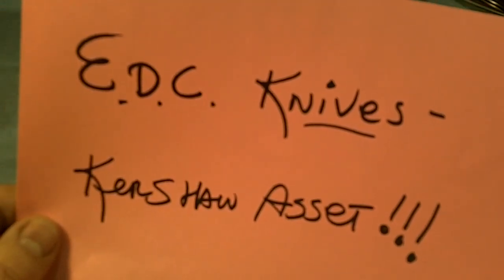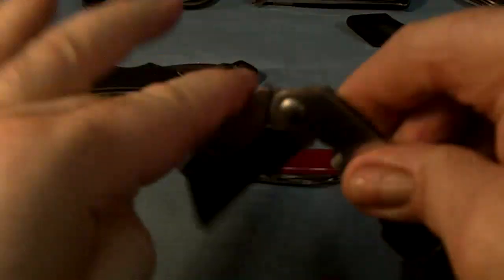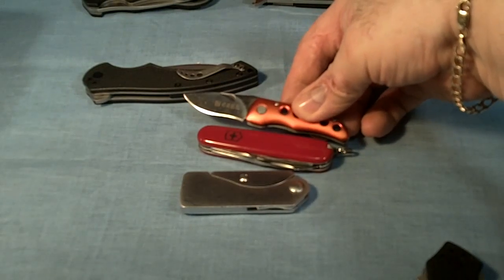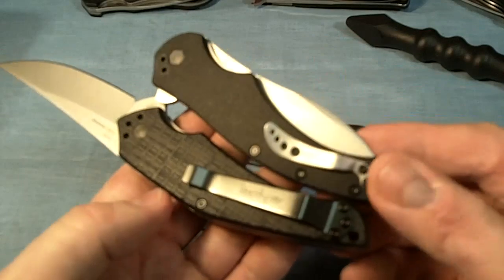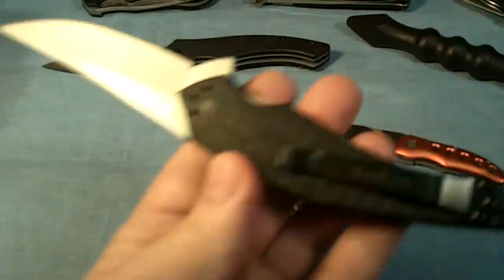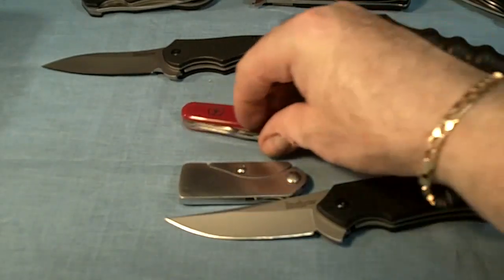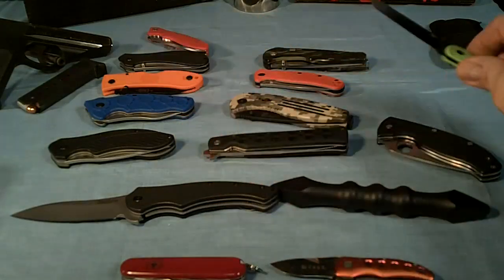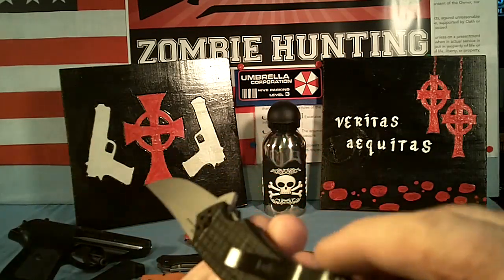EDC Knives, Kershaw Asset is not bad !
Kershaw Asset after a week